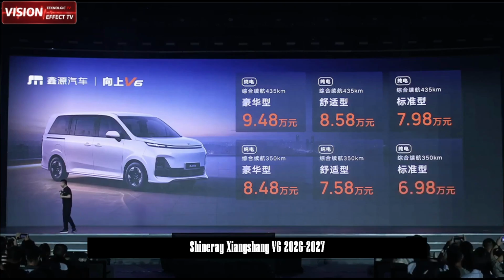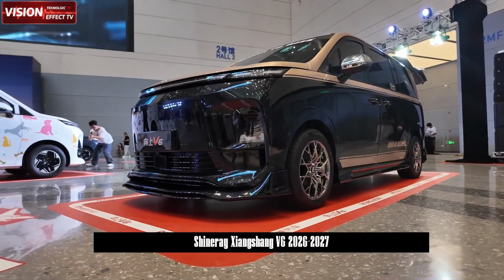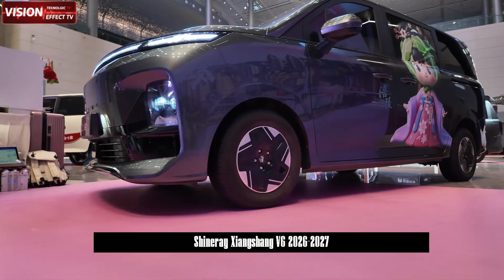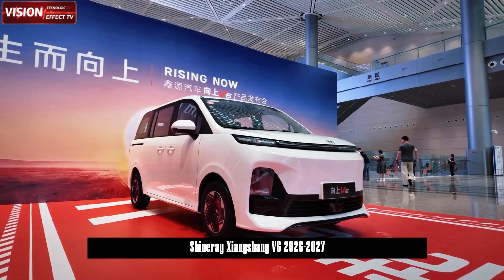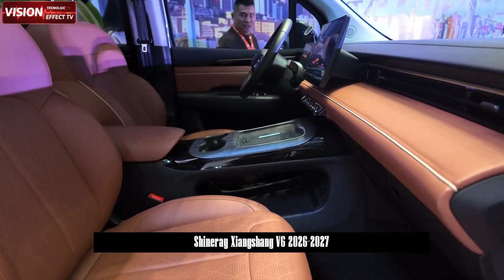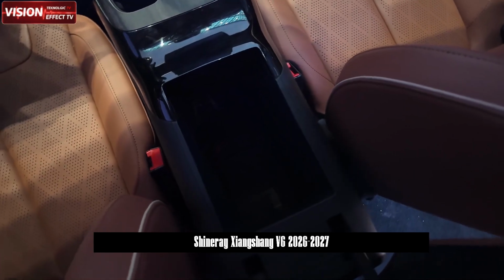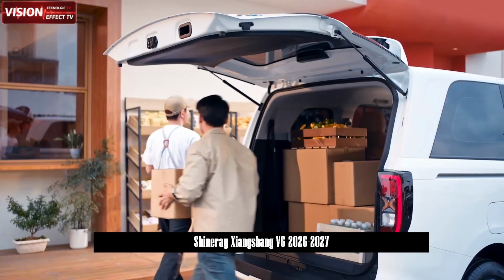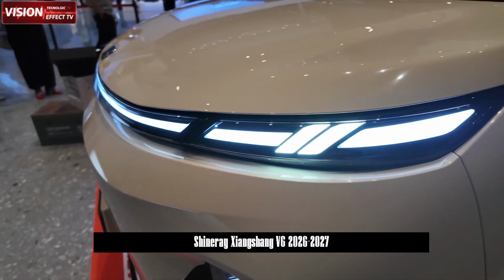Can It Beat The Giants? | SRM V6 Commercial Van Rivals Breakdown 🇨🇳 Vans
The global commercial van and urban logistics segment is experiencing an intense, high-utility showdown. Today on Vision Effect TV, we are staging a comprehensive, technical breakdown of the absolute direct competitors fighting against Shineray’s global utility weapon: the all-new SRM V6. Engineered to maximize cargo volume while maintaining low operating costs, this practical workhorse is stepping directly into a fiercely contested arena. Driven by our digital brand face Ava, this strategic analysis evaluates how the SRM V6 stacks up against established class giants in terms of physical dimensions, payload capacity, and powertrain resilience.

In this tactical market profile, we pitch the SRM V6 directly against its fiercest rivals: the legendary Wuling Rongguang series, the high-utility Changan Star models, and Dongfeng's competitive commercial line-up. We isolate the exact mechanical parameters—comparing structural frame reinforcements, rear leaf spring suspension setups, and cargo floor lengths. Moving past the utility metrics, we step inside the cabin architecture to evaluate how SRM integrates modern infotainment systems and driver comfort tech to break away from bare-bones commercial traditions. Finally, we analyze the cost-per-cubic-meter value equation before delivering Ava’s definitive tactical buying verdict on which commercial platform rules the urban logistics market.

0:00 - 1:15 | The Logistics Battleground: Introducing SRM V6 & Its Rivals
1:16 - 2:38 | Structural Matrix: SRM V6 vs. Wuling Rongguang Efficiency
2:39 - 3:51 | Mechanical Core: Changan Star & Dongfeng Powertrain Comparisons + Interior Tech
3:52 - 5:45 | Tactical Fleet Verdict: Which Commercial Van Wins the Capital Value Race?